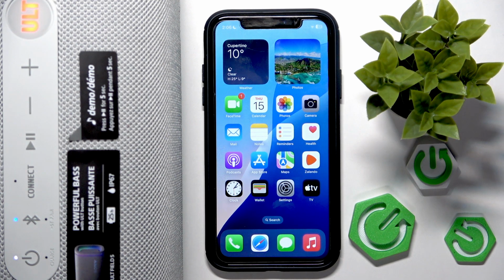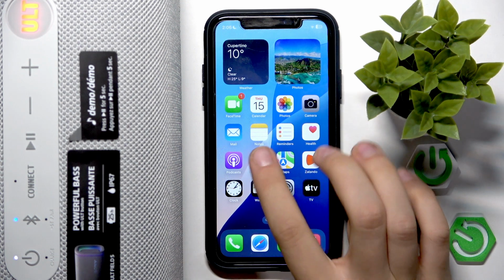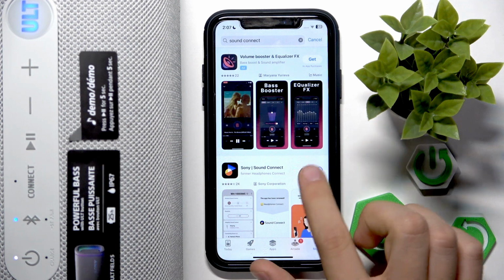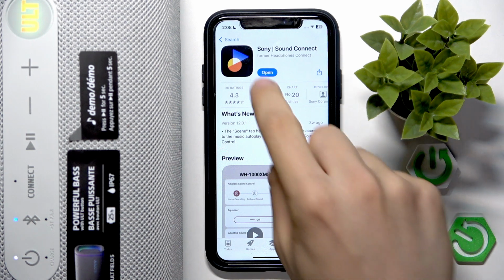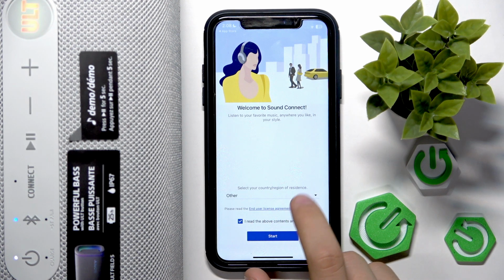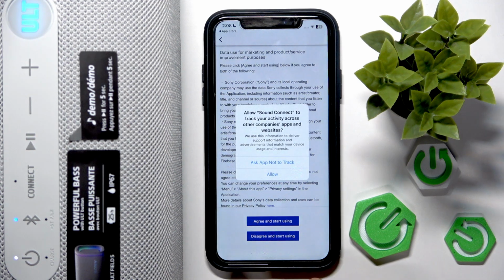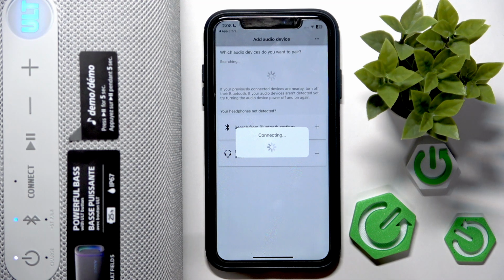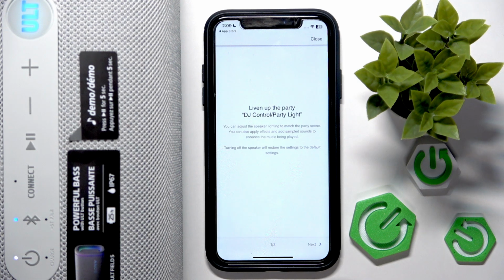SONY ULT FIELD 5 – How to Install and Set Up the App on iPhone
If you want to connect your SONY ULT FIELD 5 speaker to your iPhone and control it with the official app, this video will show you every step you need. Learn how to find, download, and install the correct app from the App Store, and follow along as we walk through the initial setup process, including connecting your speaker, agreeing to permissions, and getting started with your SONY ULT FIELD 5. This guide is perfect for anyone new to the SONY ULT FIELD 5 or looking to get the most out of their speaker by using the companion app on iOS. We cover everything from searching for the app to pairing your device and completing the setup, so you can enjoy all the features your SONY ULT FIELD 5 has to offer with your iPhone.

How to install the SONY ULT FIELD 5 app on iPhone?
How to set up SONY ULT FIELD 5 with iPhone using the app?
Where to find the official SONY ULT FIELD 5 app for iPhone?

0:00 Introduction and overview
0:12 Open App Store and search for the app
0:31 Download and install the app
0:52 Open the app and connect to speaker
1:04 Agree to terms and select country
1:19 Privacy policy and permissions
1:37 Allow notifications and find speaker
1:50 Register and finish setup
2:01 Final steps and closing